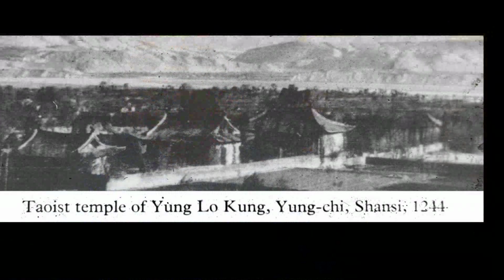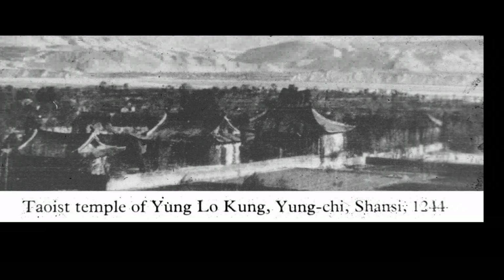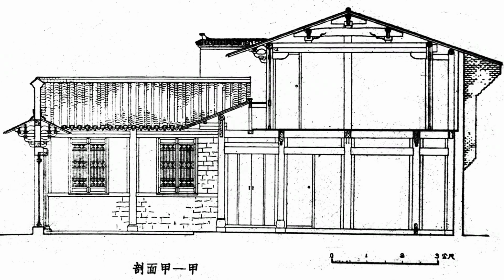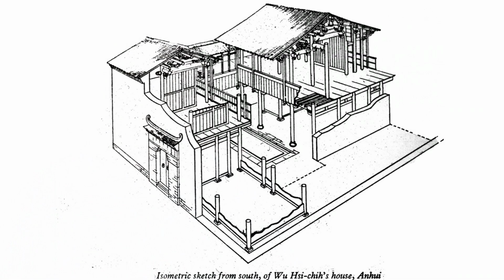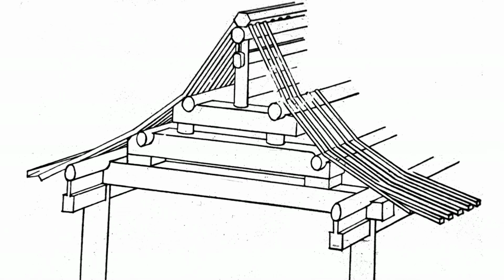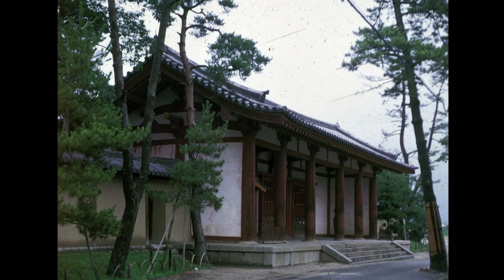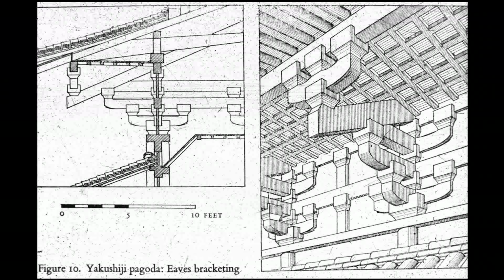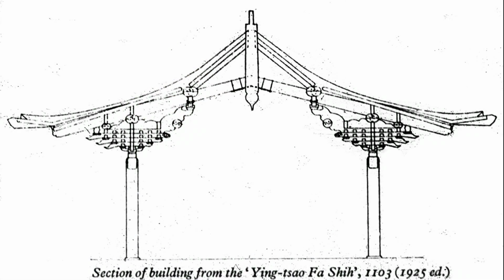Chinese architecture - Ron2015Wk07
Lecture by professor Ron Lewcock at the University of Queensland - ARCH3141 ARCHITECTURE IN ASIA
18th April